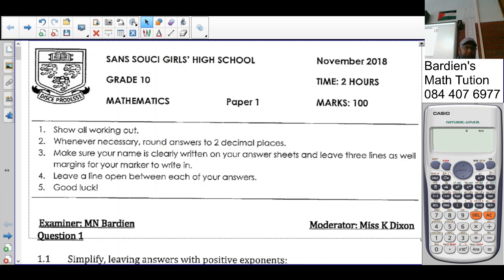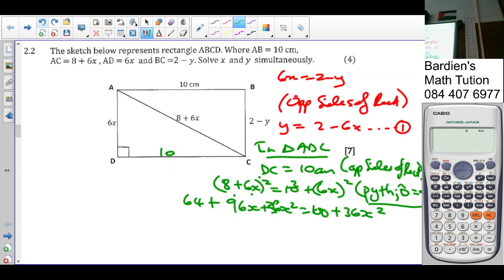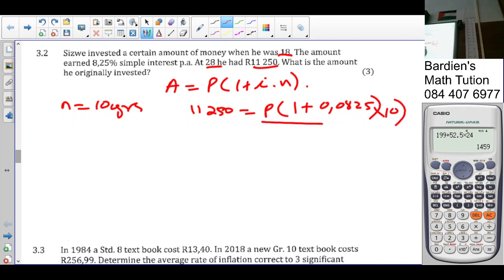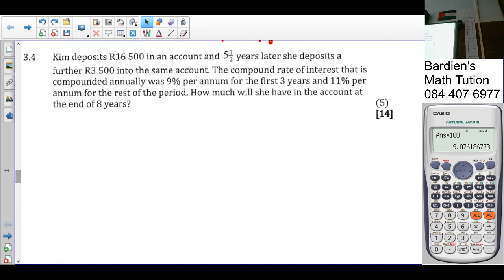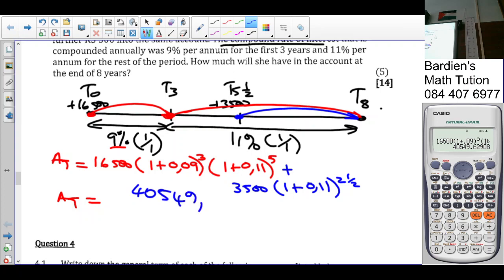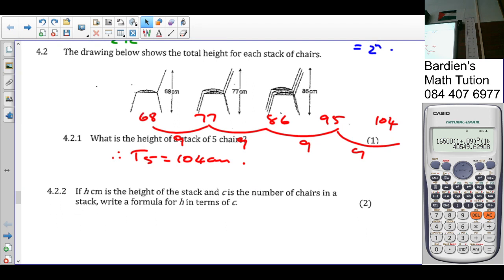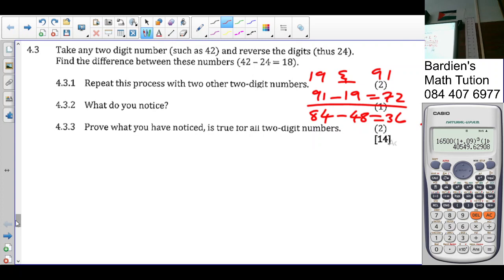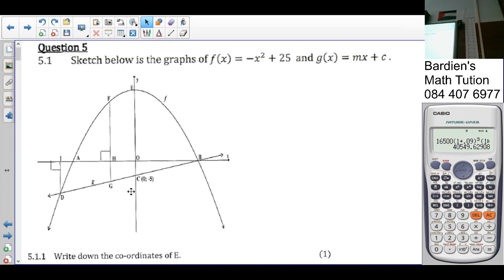Gr 10 P1 Nov 2018 SSGHS Q2 2 5 1